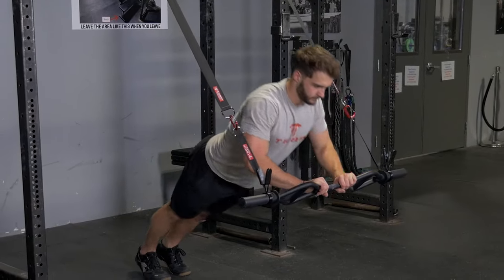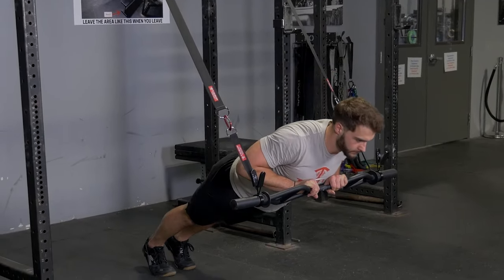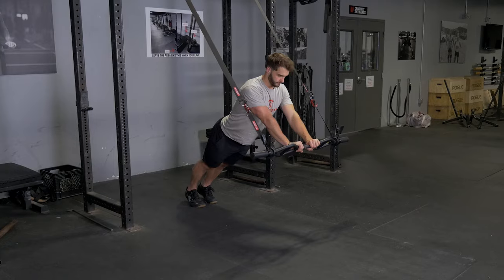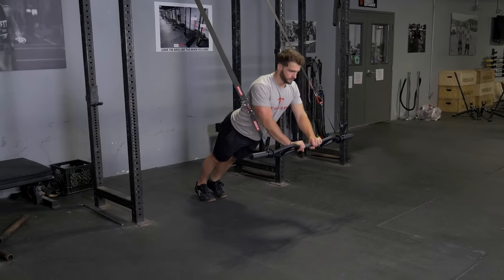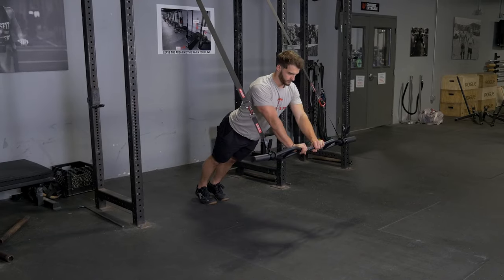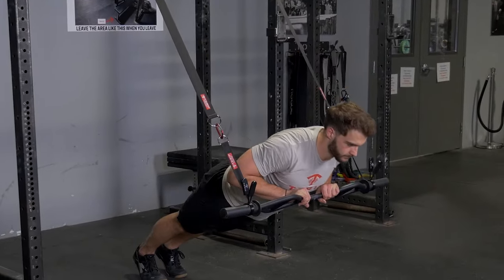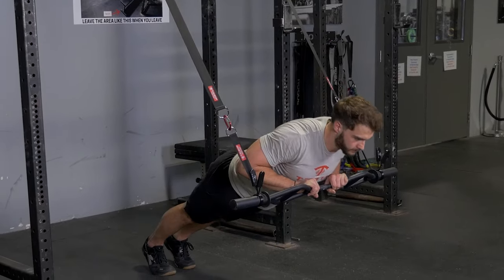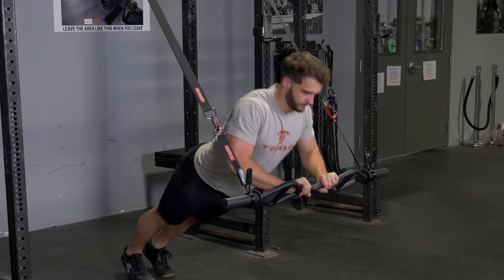Close Grip Suspension Press w/ the Original TGrip Bar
Train strength and stability all at once. The Close Grip Suspension Press targets your Triceps and delts while you use the rest of your upper body to stabilize the exercise. The Center Grip on your TGrip Bar keeps your hands in the perfect position.